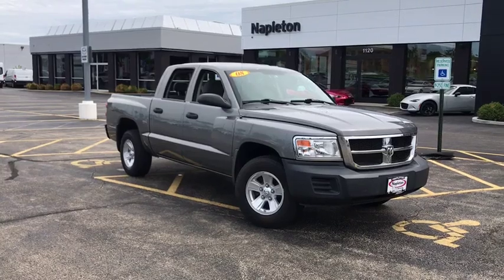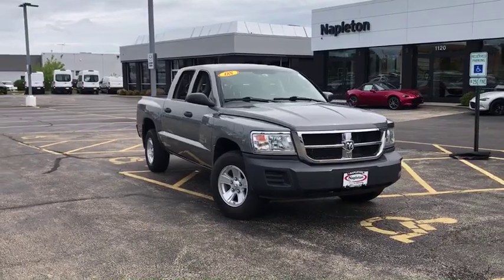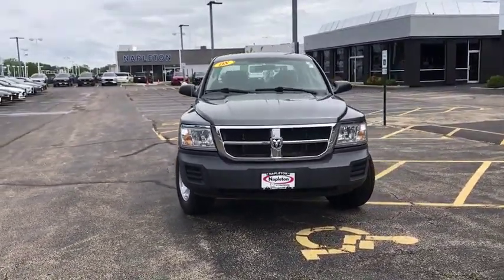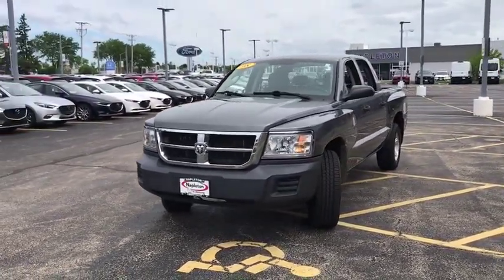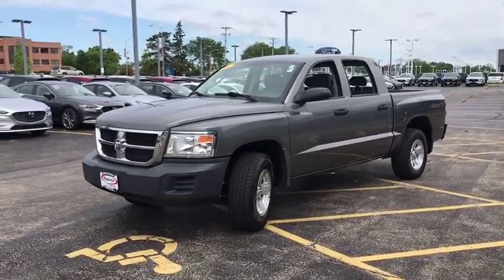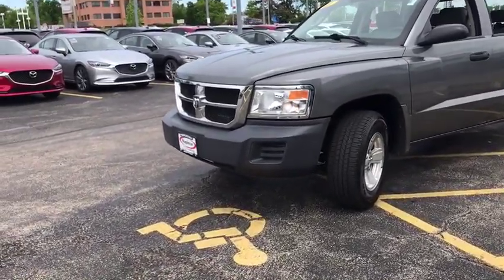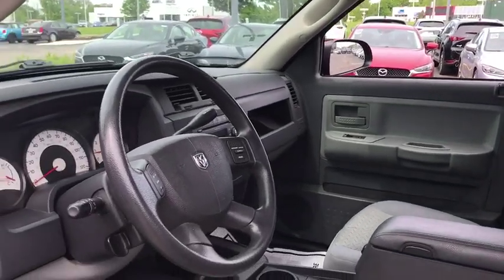2008 Dodge Dakota near me Libertyville, Waukegan, Schaumburg, Crystal Lake, Arlington Heights, IL MP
Mineral Gray Metallic Clearcoat U 2008 Dodge Dakota available near me in Libertyville, Illinois at Napleton Mazda Libertyville. Servicing the Waukegan, Schaumburg, Crystal Lake, Arlington Heights, IL area.
2008 Dodge Dakota  - Stock#: MP639A - VIN#: 1D7HE38K08S543415